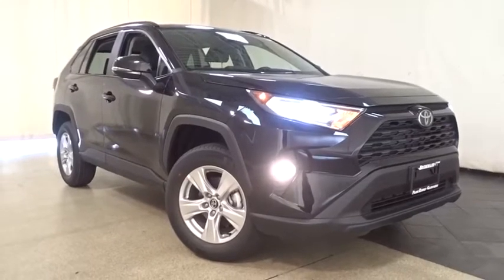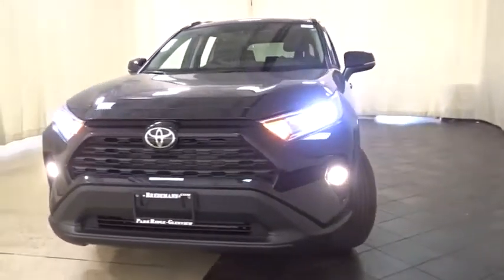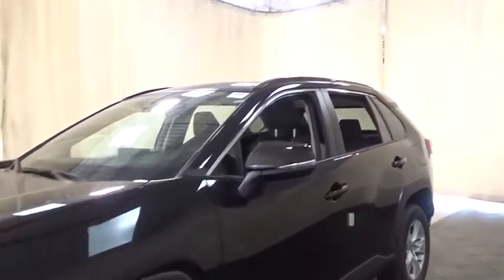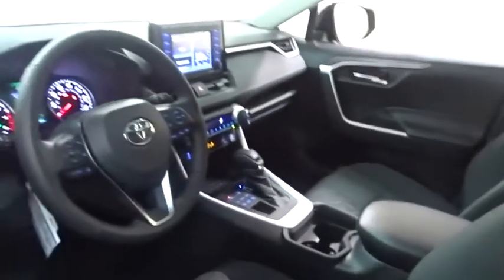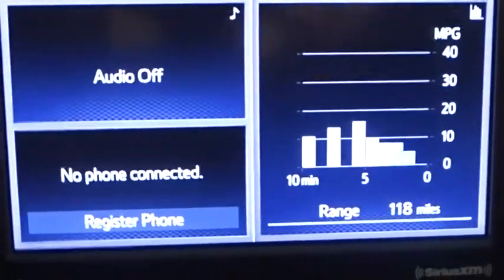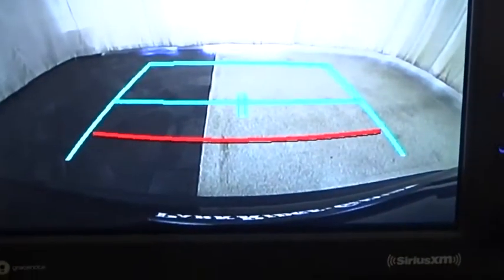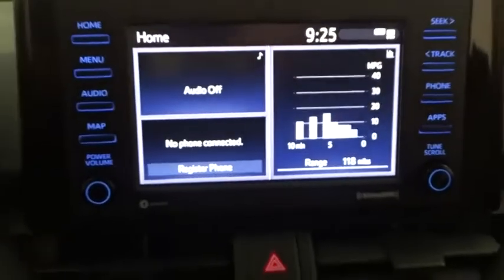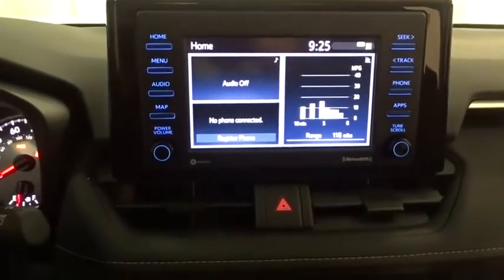2020 Toyota RAV4 Des Plaines, Elmhurst, Schaumburg, Chicago, Naperville, IL T55593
Midnight Black Metallic New 2020 Toyota RAV4 available in Des Plaines, Illinois at Bredemann Toyota. Servicing the Elmhurst, Schaumburg, Chicago, Naperville, IL area.

Bredemann Toyota
1301 W Dempster St

XLE GRADE WEATHER PACKAGE  -inc: Wiper/Windshield Deicer  Front Seat Heating  Rain Sensing Front Wipers  3 Spoke Leather Heated Steering Wheel  Lane Departure Alert,CONVENIENCE PACKAGE  -inc: 5 Door Smart Power locks  remote entry and power rear liftgate  Tilt & Slide Moon Roof,ALL WEATHER LINER PACKAGE  -inc: All Weather Floor Liners  Cargo Liner,All Wheel Drive,Power Steering,ABS,4-Wheel Disc Brakes,Brake Assist,Aluminum Wheels,Tires - Front All-Season,Tires - Rear All-Season,Temporary Spare Tire,Heated Mirrors,Power Mirror(s),Integrated Turn Signal Mirrors,Rear Defrost,Privacy Glass,Intermittent Wipers,Variable Speed Intermittent Wipers,Rear Spoiler,Power Door Locks,Daytime Running Lights,Automatic Headlights,Fog Lamps,AM/FM Stereo,Satellite Radio,MP3 Player,Bluetooth Connection,Auxiliary Audio Input,HD Radio,WiFi Hotspot,Smart Device Integration,Requires Subscription,Steering Wheel Audio Controls,Power Driver Seat,Bucket Seats,Driver Adjustable Lumbar,Pass-Through Rear Seat,Rear Bench Seat,Adjustable Steering Wheel,Trip Computer,Power Windows,Keyless Entry,Power Door Locks,Keyless Entry,Power Door Locks,Keyless Start,Remote Trunk Release,Cruise Control,Adaptive Cruise Control,Climate Control,Multi-Zone A/C,A/C,Cloth Seats,Driver Vanity Mirror,Passenger Vanity Mirror,Cargo Shade,Keyless Start,Power Windows,Power Door Locks,Trip Computer,Engine Immobilizer,Traction Control,Stability Control,Traction Control,Front Side Air Bag,Telematics,Requires Subscription,Lane Departure Warning,Lane Keeping Assist,Lane Departure Warning,Blind Spot Monitor,Cross-Traffic Alert,Tire Pressure Monitor,Driver Air Bag,Passenger Air Bag,Front Head Air Bag,Rear Head Air Bag,Passenger Air Bag Sensor,Knee Air Bag,Child Safety Locks,Back-Up Camera